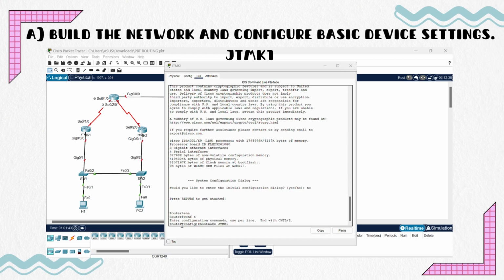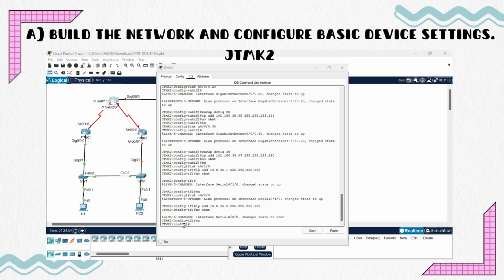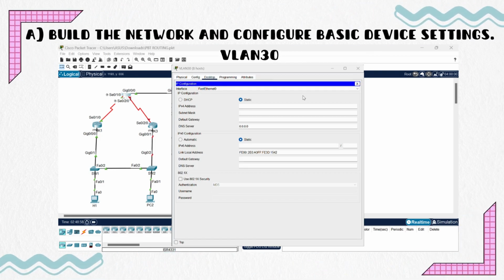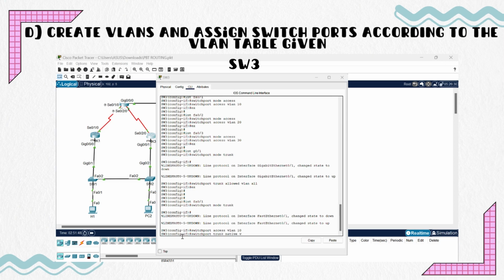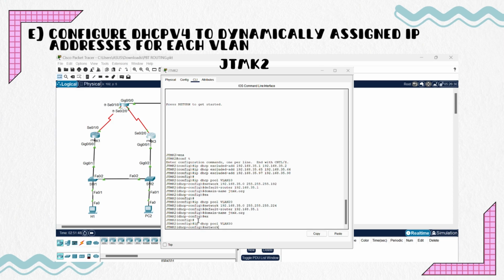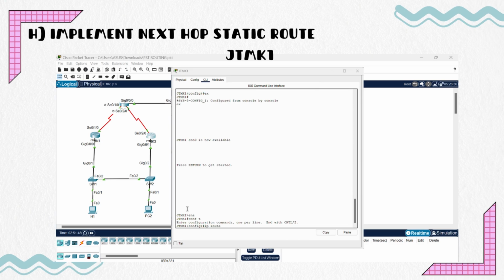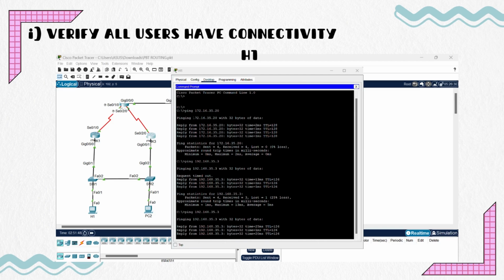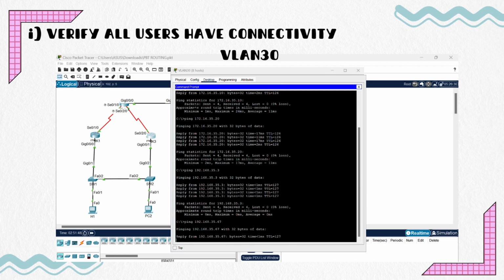DFN40283 ROUTING ESSENTIALS - PROBLEM BASED TASK